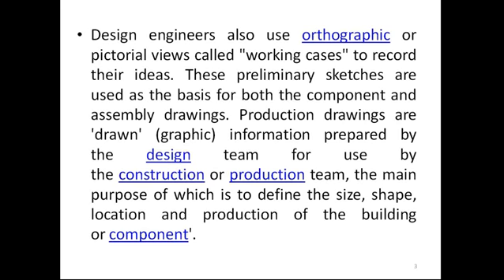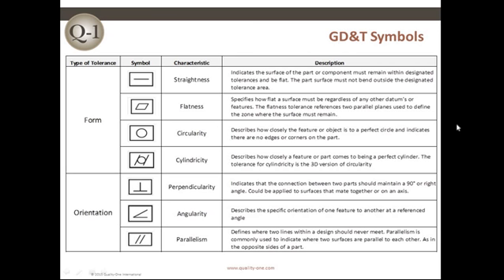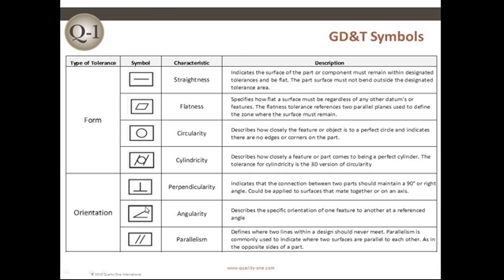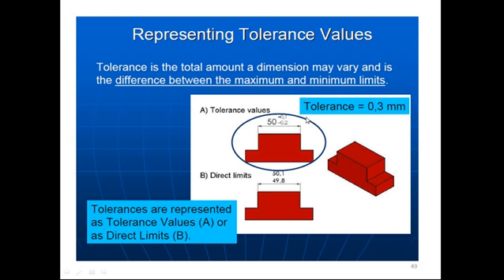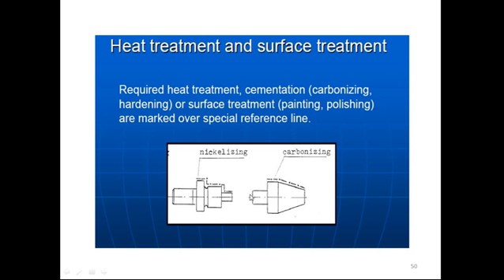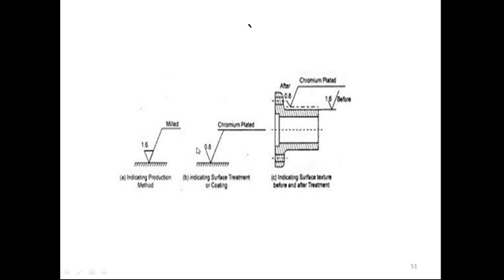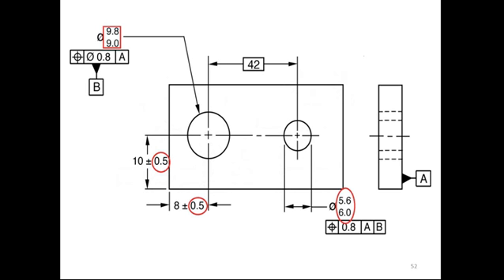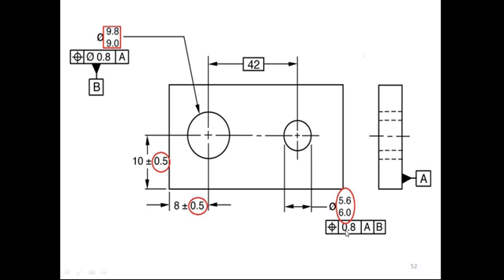Production Drawing and reading blue prints Video no 8